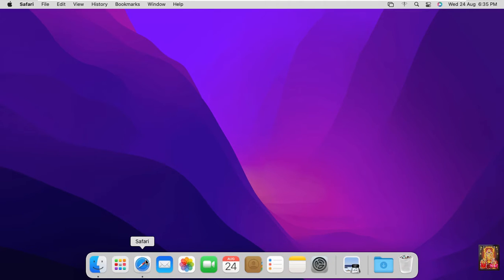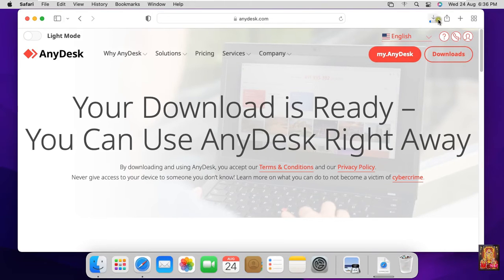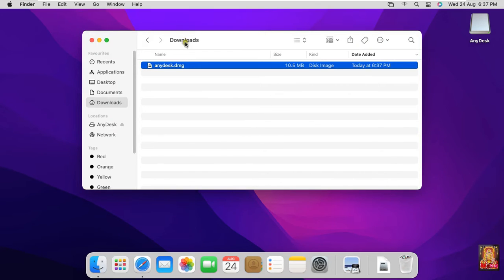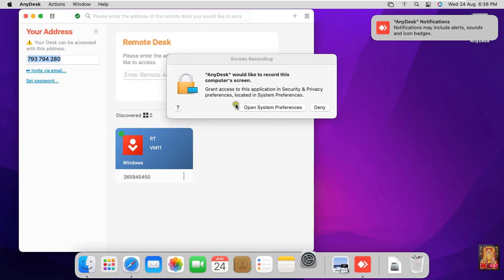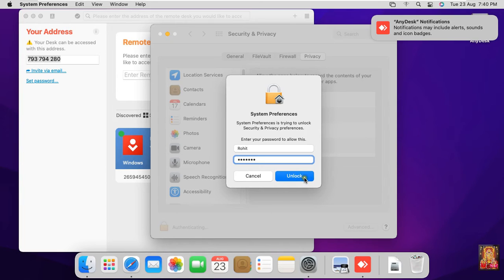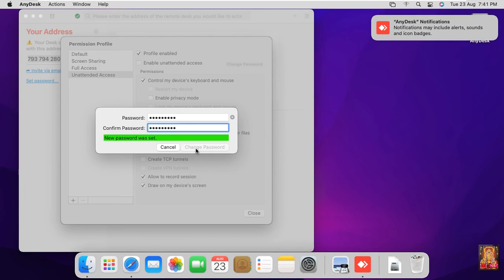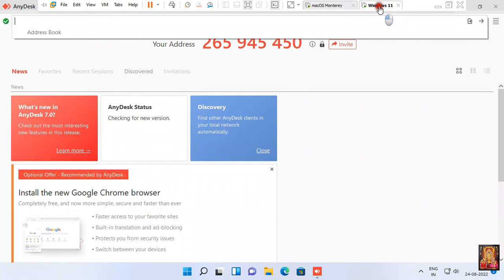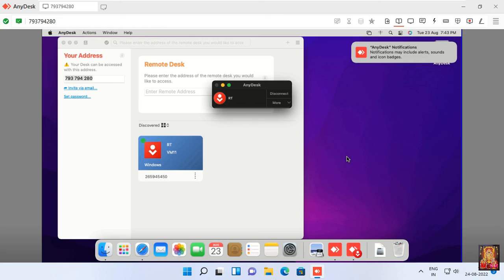How To Install AnyDesk Software on macOS Monterey & How to Setup AnyDesk Unattended Access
--Hello Everyone--
How to download & install AnyDesk Software on macOS Monterey
--How to Setup AnyDesk Unattended Access--